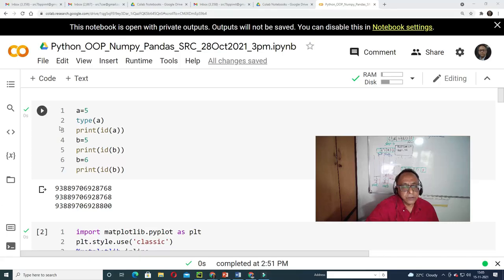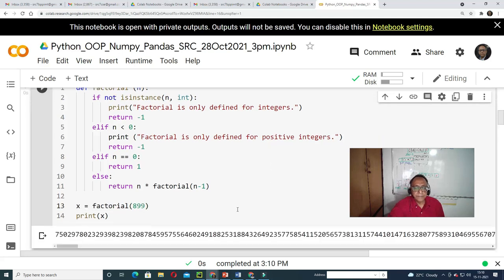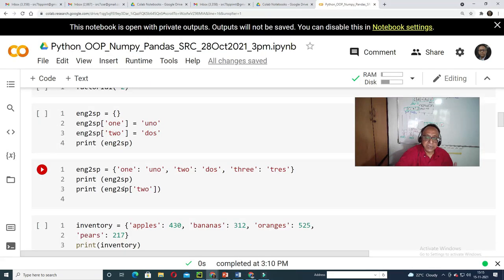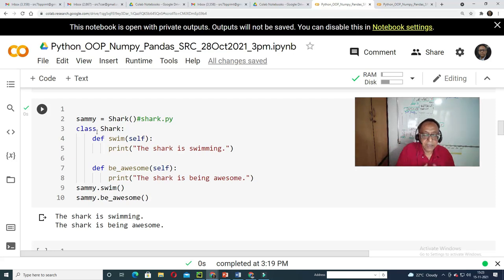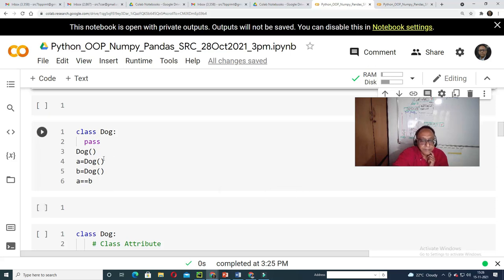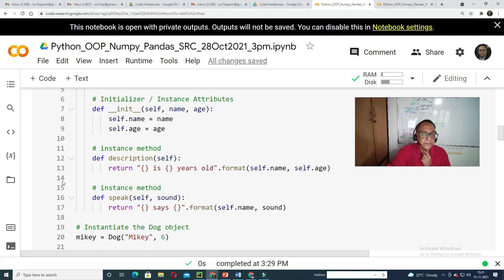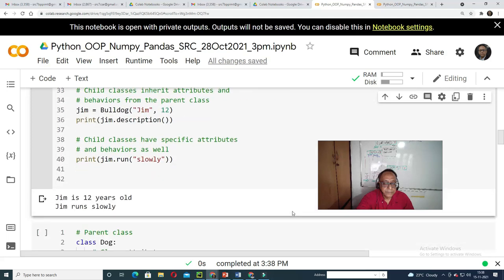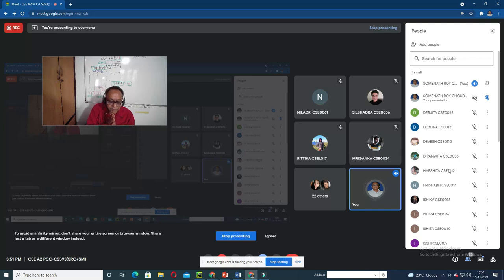OOP features of Python in Google Colab, PyCharm IDE lamda recursive functions.Pls see description.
OOP features of Python in Google Colab, PyCharm IDE lamda recursive functions.